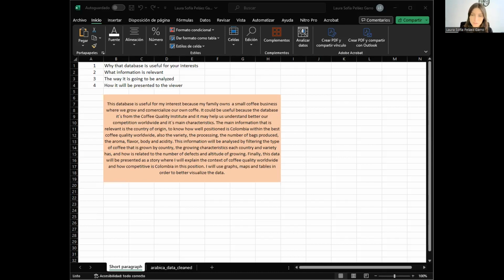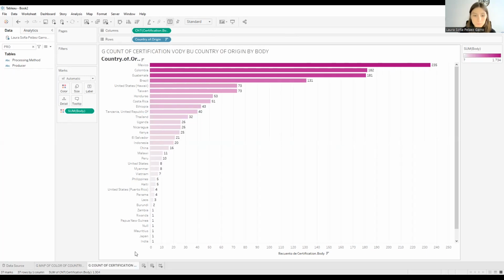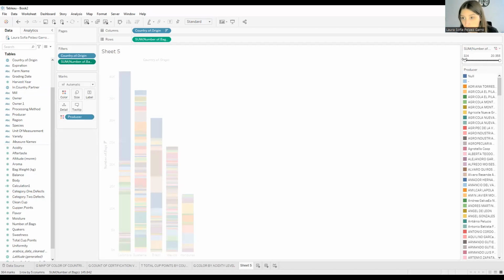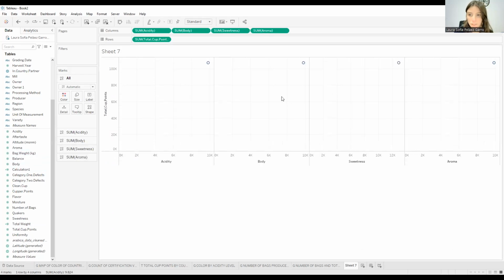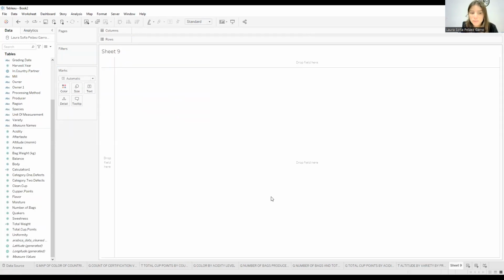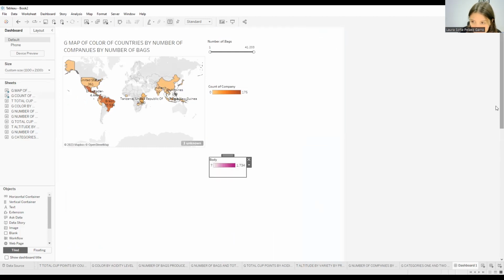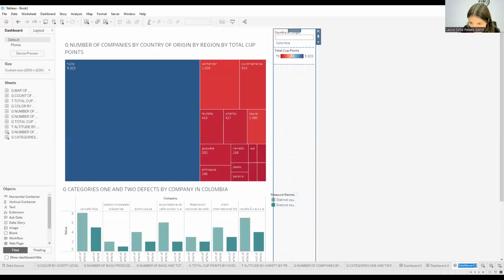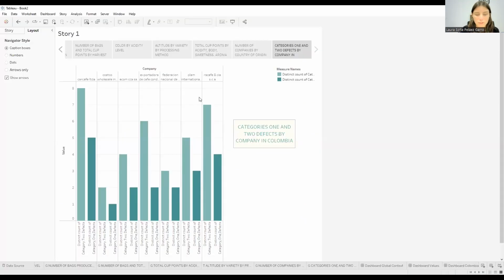Laura Sofía Peláez Garro Final BI